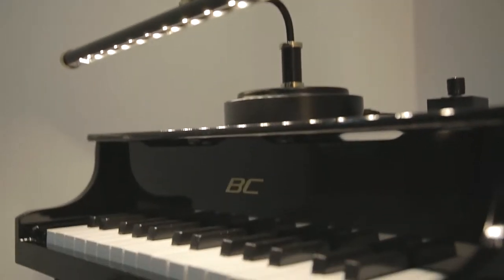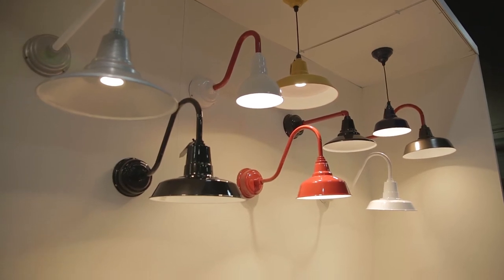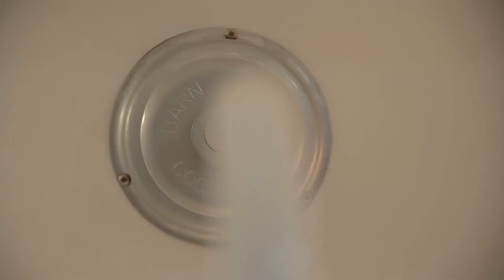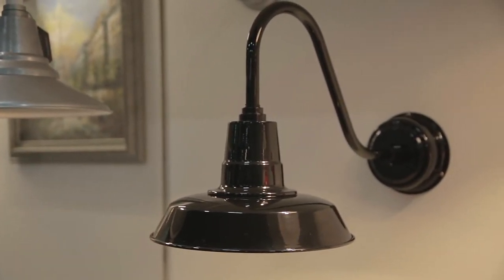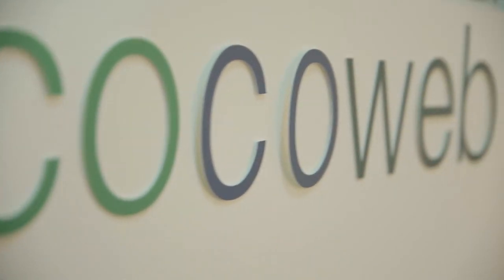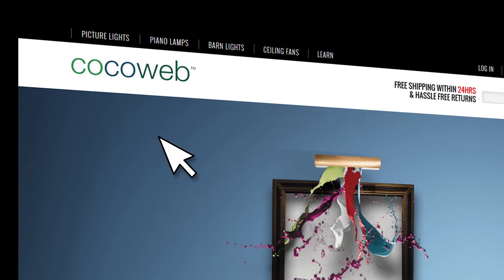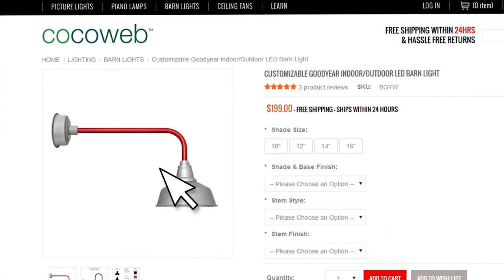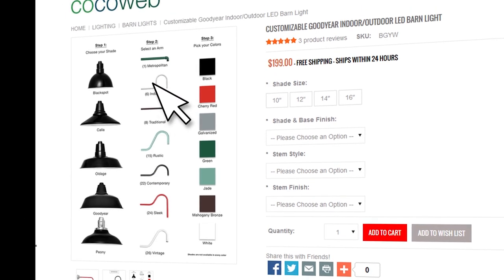Cocoweb – LIVE from HD Expo 2015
Cocoweb has evolved from creating LED piano lights to offering LED vintage barn lights for hospitality, but one thing remains the same: the company continues to be made by artists for artists.